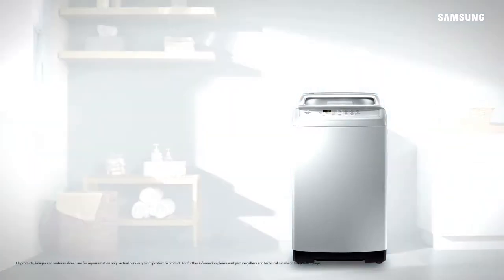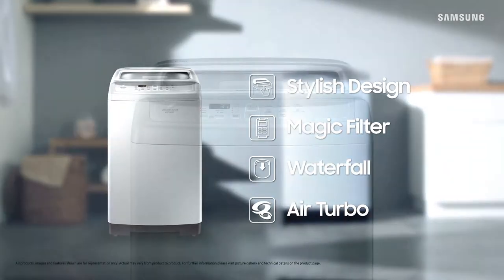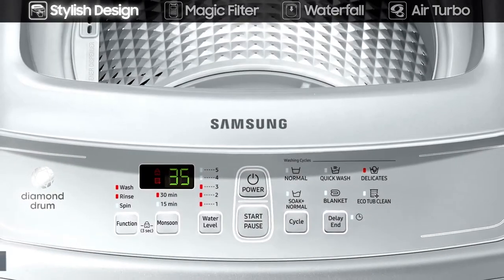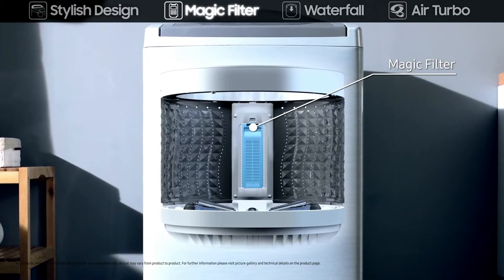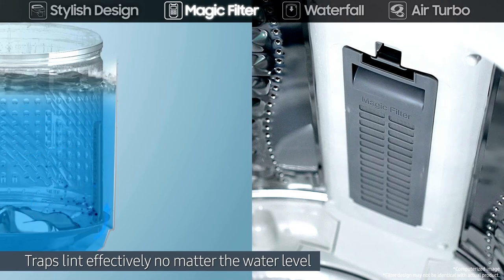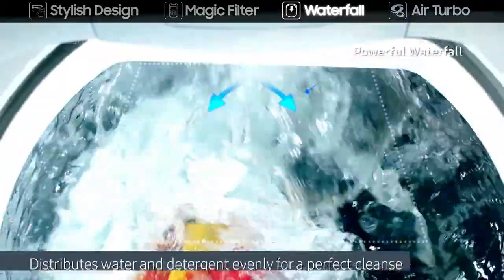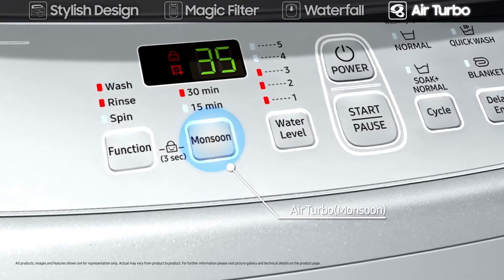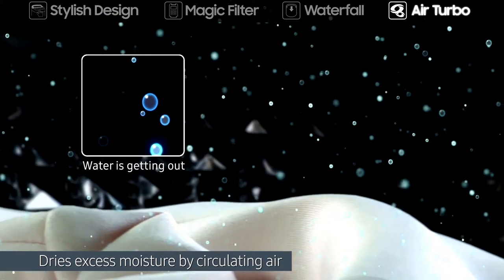Samsung 6.5 kg Fully-Automatic Top Loading Washing Machineg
Fully-automatic top load washing machine: Affordable with great wash quality, Easy to use

Capacity 6.5 Kg: Suitable for families with 3 to 4 members

Product Warranty: 2 years comprehensive warranty on product and 2 years on motor

RPM 680 : Higher spin speeds helps in faster drying

6 Wash Programs : Normal, Quick wash, Delicates, Soak + Normal, Energy Saving, Eco Tub Clean

Special Features - Stylish design, Intuitive LED control panel, Centre Jet Technology for powerful washing, Monsoon mode for Indian specific use, Air turbo, Auto restart, Water level selector, Child lock safety, Power Filtration with magic lint filter, Tempered glass window, Diamond Drum for gentle fabric care

In the box componenets : Washing Machine, Hose Drain, Hose Inlet, Warranty Card, User Manual, Shutter (Rat Mesh), Clip Ring, Screw Fitting